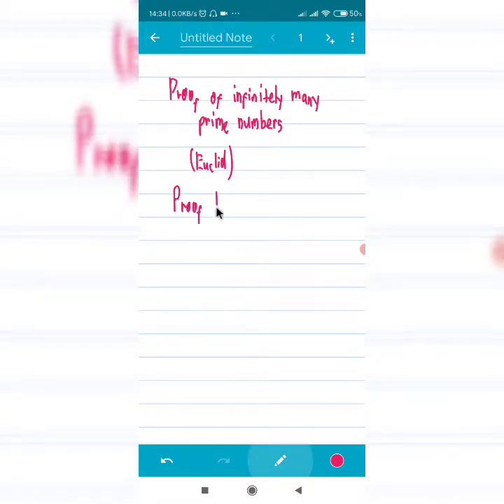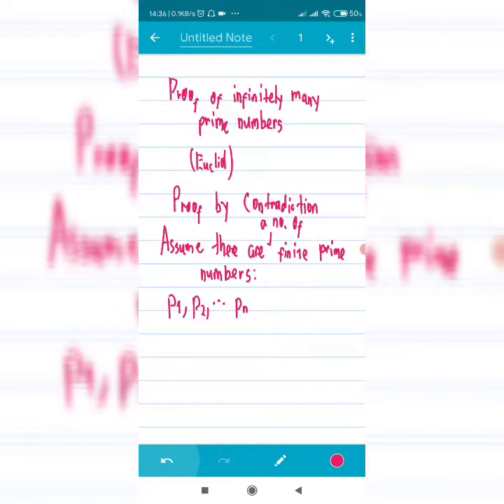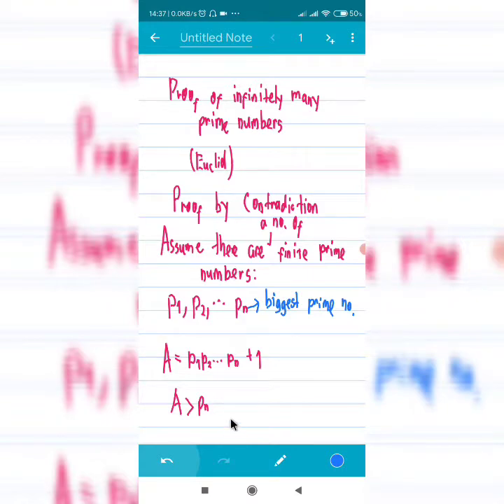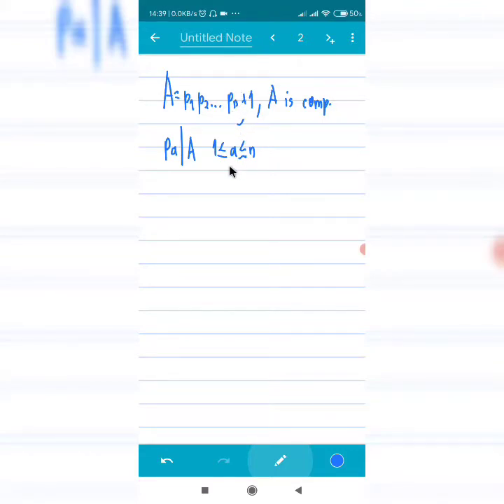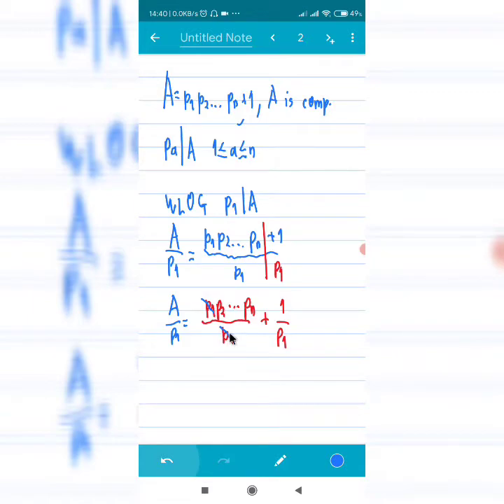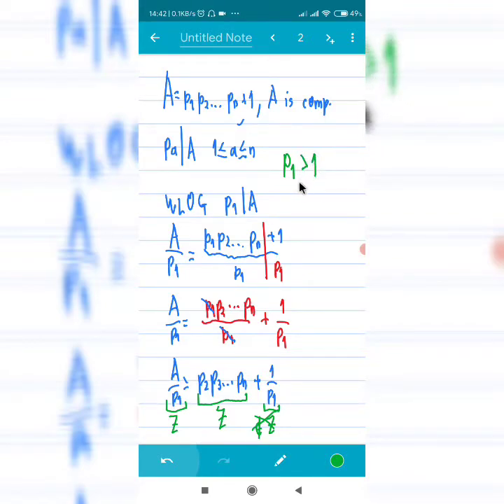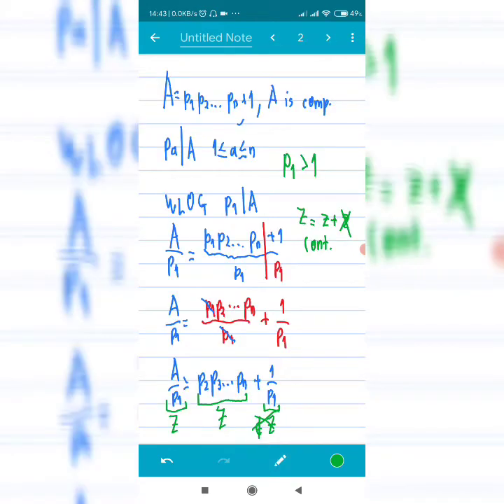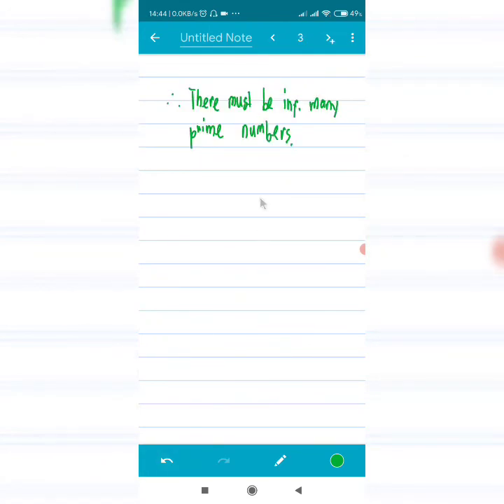Euclid's Proof of infinitely many prime numbers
here we're going to look about Euclid's proof of infinitely prime numbers.